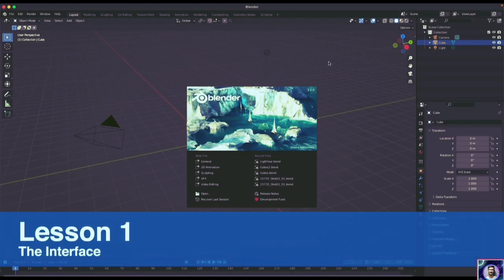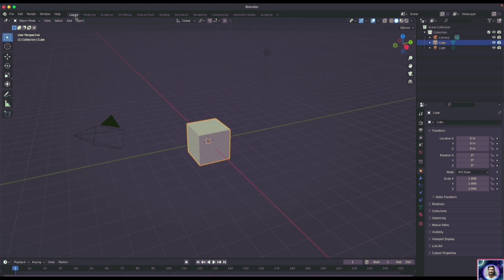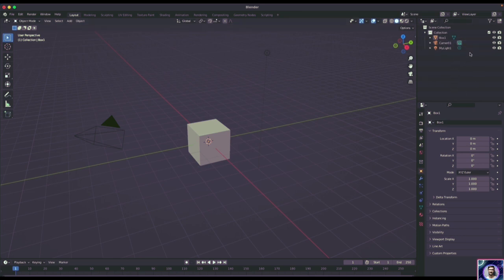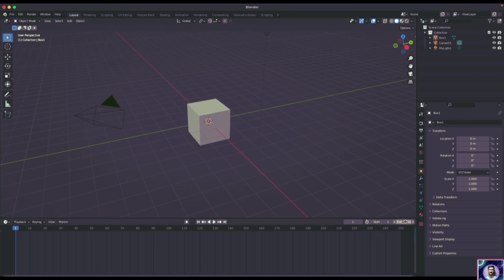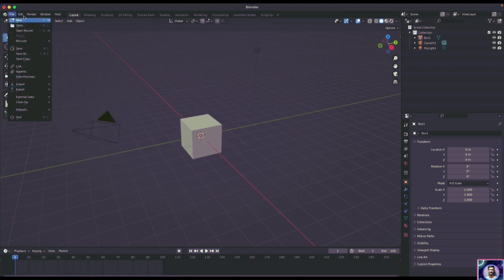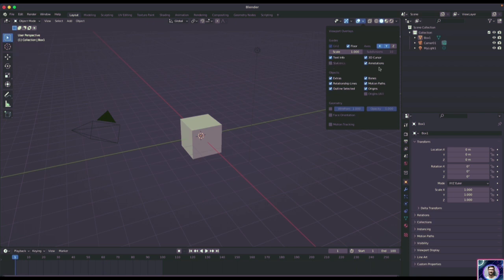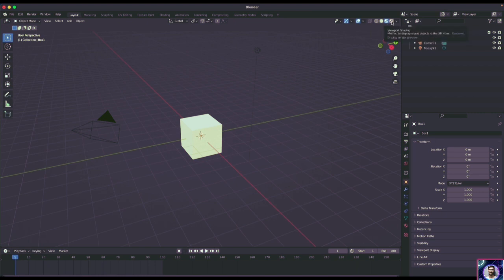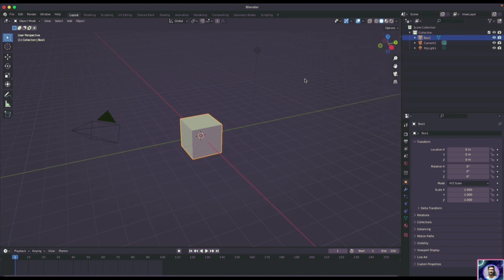Blender lesson 1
1. "Challenging Discrimination: Creating an Inclusive 3D World with Blender"
2. "Fighting Discrimination: Using Blender to Promote Equality and Diversity in Media"
3. "Breaking Barriers: Tackling Discrimination through Blender Animation"
4. "Embracing Differences: Creating Blender Art that Celebrates Diversity"
5. "Beyond Bias: Using Blender to Challenge Discrimination in Visual Storytelling"
6. "Equality in Animation: Combating Discrimination through Blender Skills"
7. "Unveiling Stereotypes: Creating Blender Art that Shatters Discriminatory Narratives"
8. "Inclusive 3D Worlds: Promoting Anti-discrimination with Blender Art"
9. "Diversity and Unity: Exploring Blender's Role in Combating Discrimination"
10. "Empowering Change: Using Blender as a Tool to Address Discrimination"